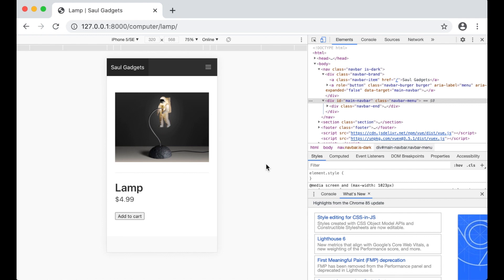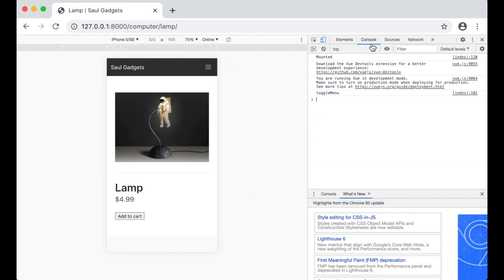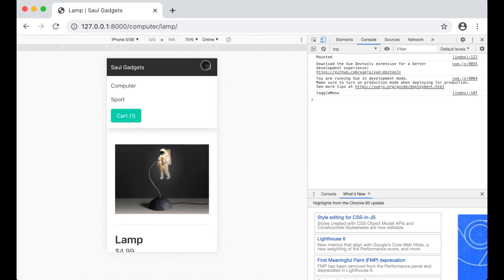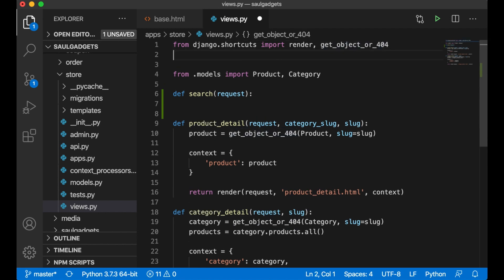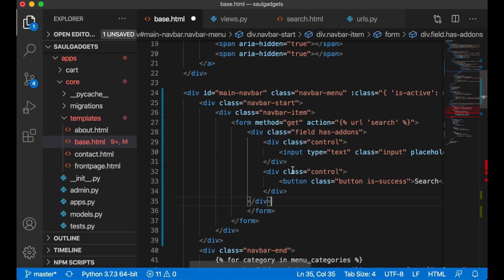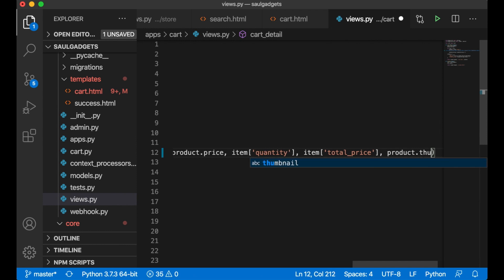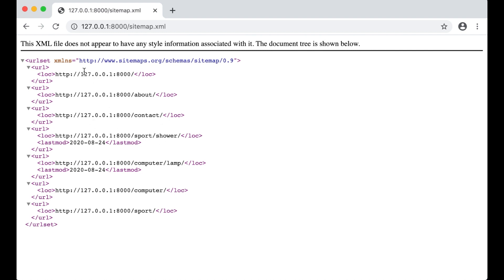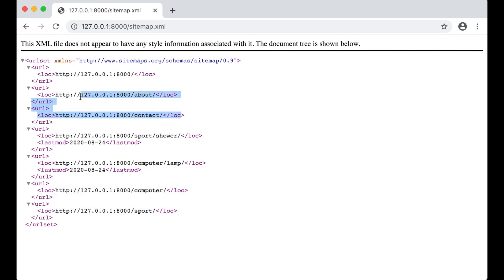Search and sitemaps - How to build an E-commerce website using Django 3 and Vue.js - Part 12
Welcome to part 12 of "How to build an E-commerce website using Django 3 and Vue.js". In this part of the series, I will make it possible to search for products and I will also add sitemaps to the project.

Content:
Mobile menu 0:12
Search 2:58
Show product thumbnail in the cart 9:10
Product link in the cart 10:57
Sitemaps 12:18

Todo list for part 12:
-Fix the mobile menu
-Simple product search
-Show thumbnail in cart and make it possible to click a product
-Sitemaps

This will give you $100 in credit over 60 days. And if you continue to use it, I will get $25 :-)